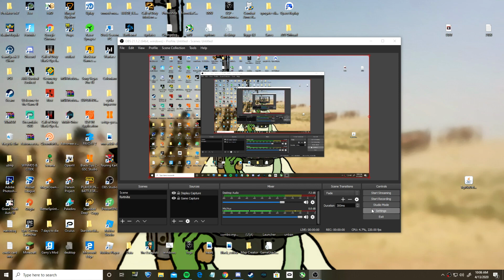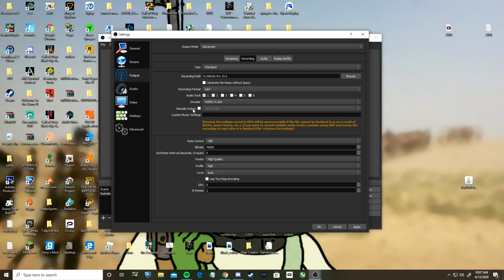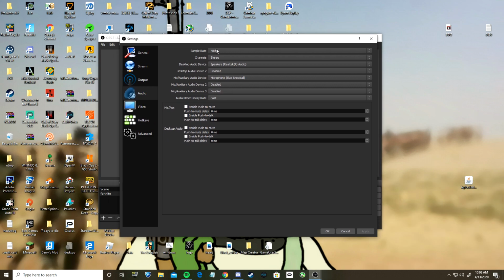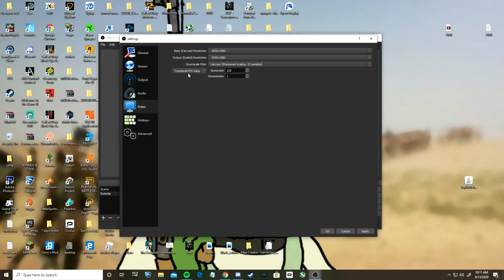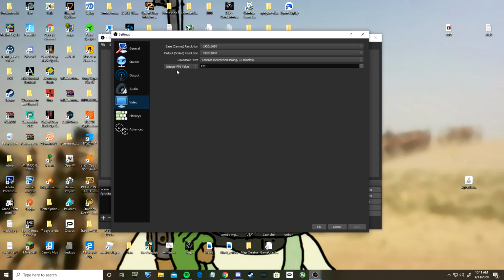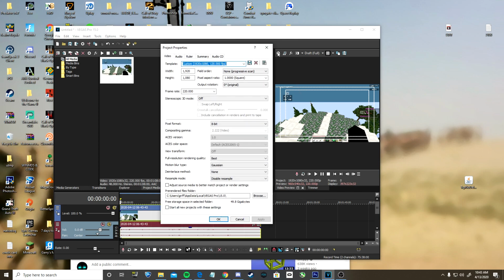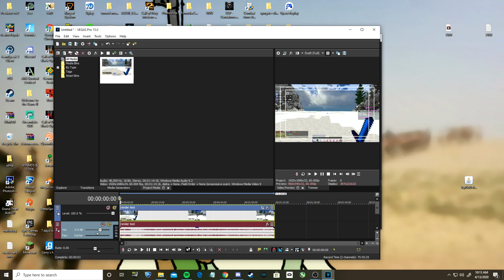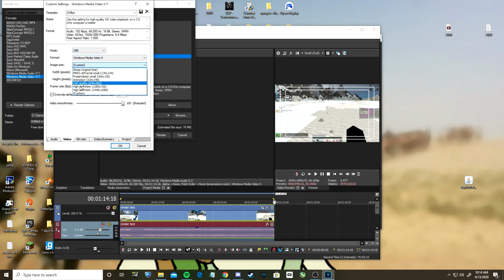BEST OBS RECORDING SETTINGS AND BEST SONY VEGAS RENDER SETTINGS FOR 2020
I hope this video helped alot of you guys!